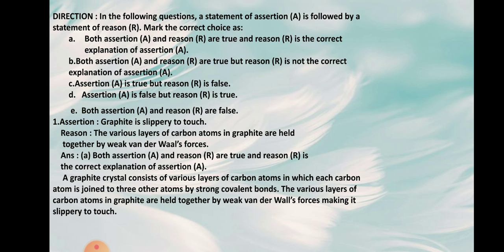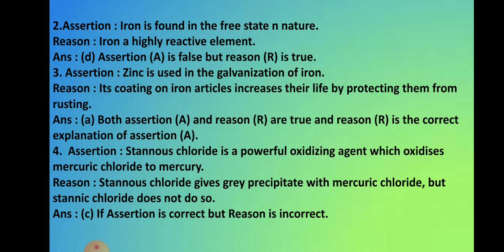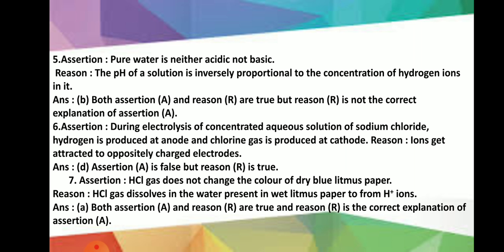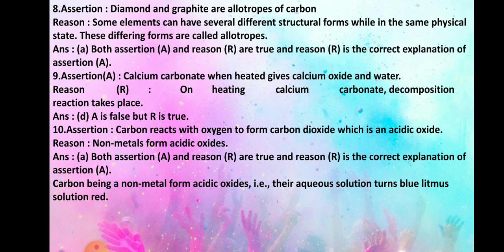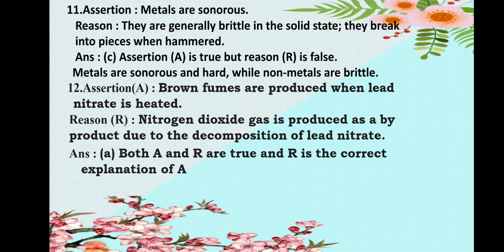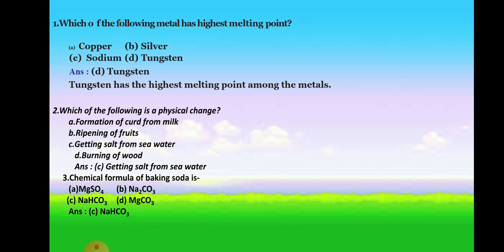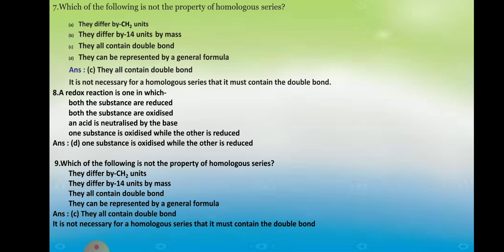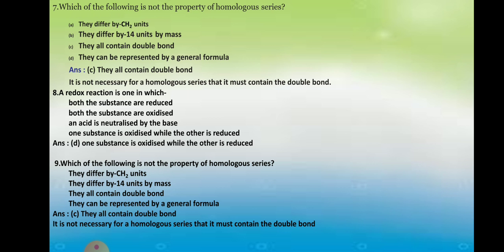Grade 10 Chemistry (One Mark) Revision .Date:20.11.2020.Friday.